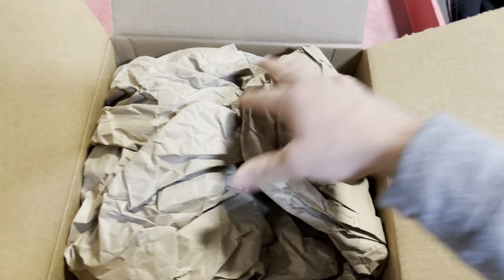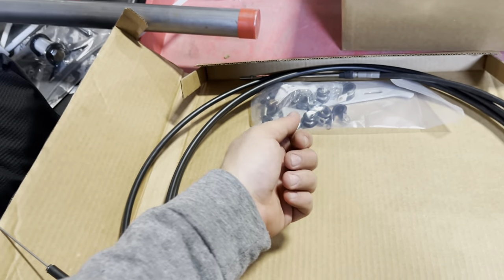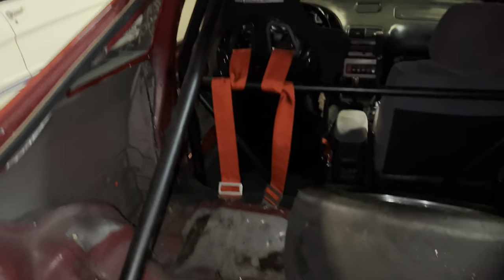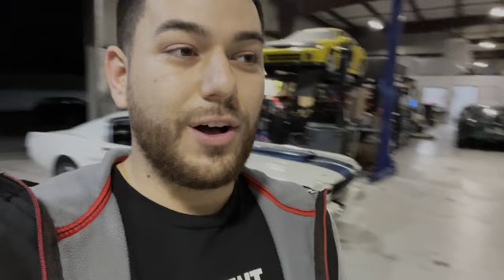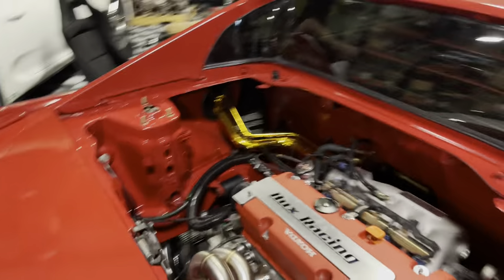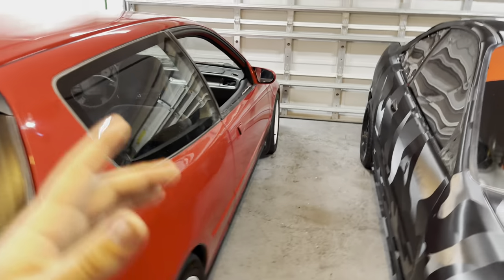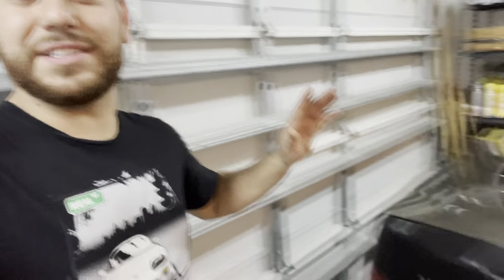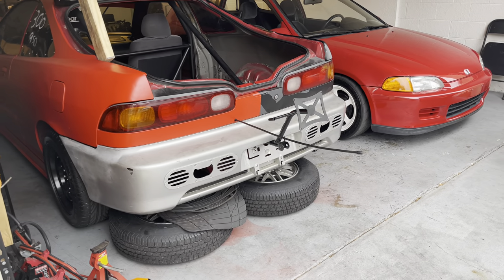Adding a parachute to my Turbo Integra!! || HDay 2022 Prep 🙌🙌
Car Wrap items:

Merch and stickers  on
TheSptuning.com !